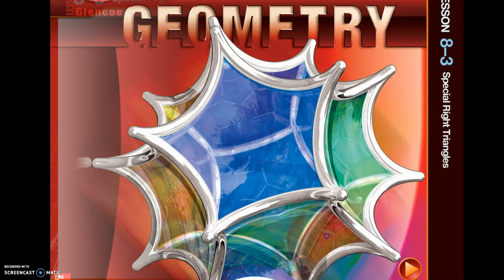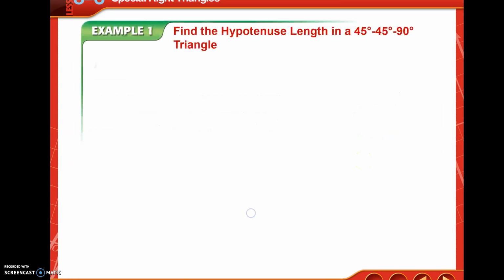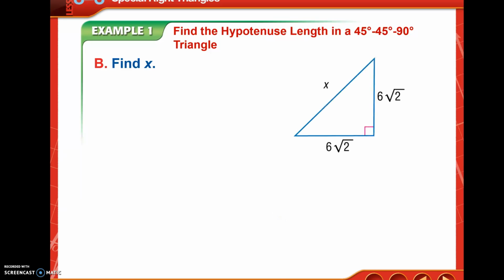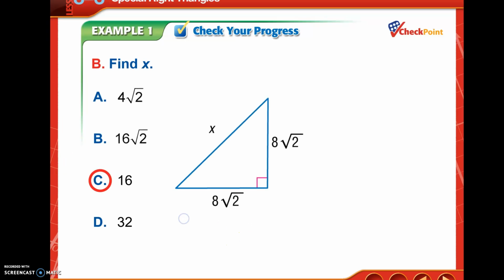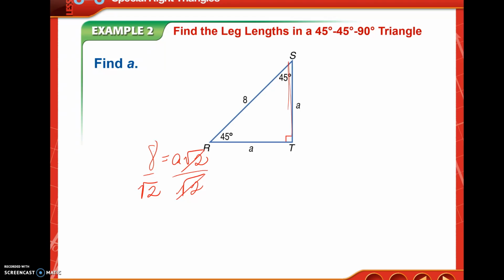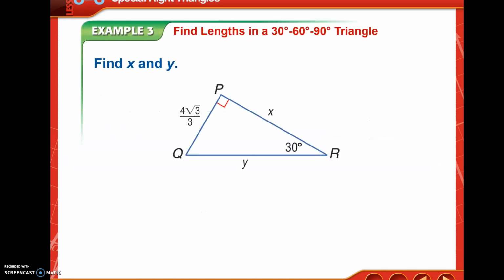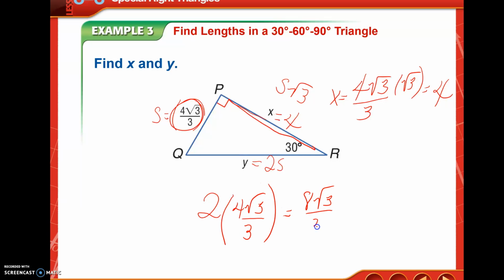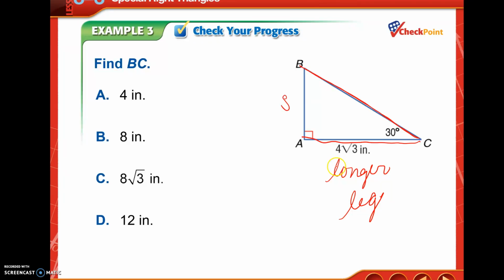U7G3 Speical Right Triangles